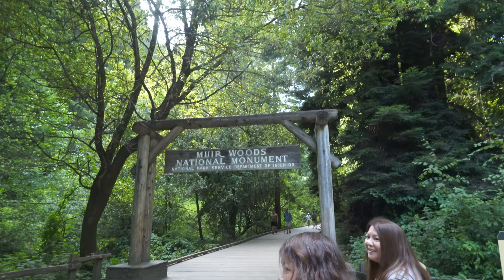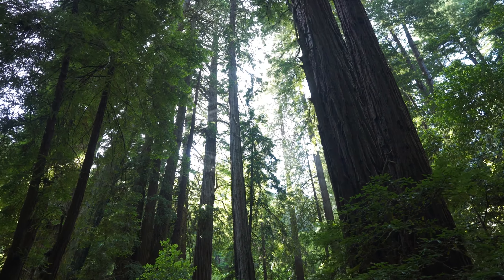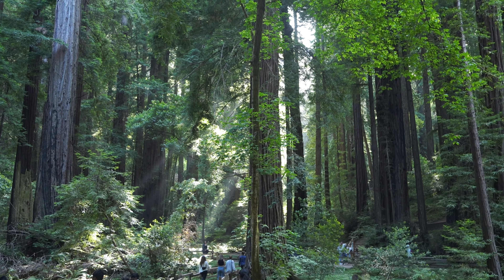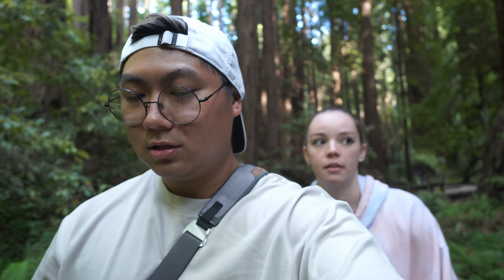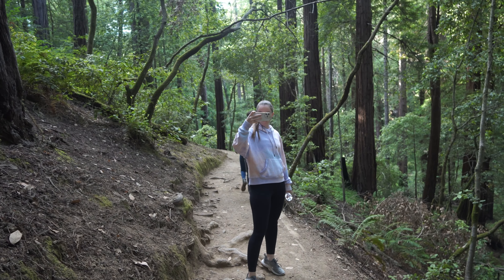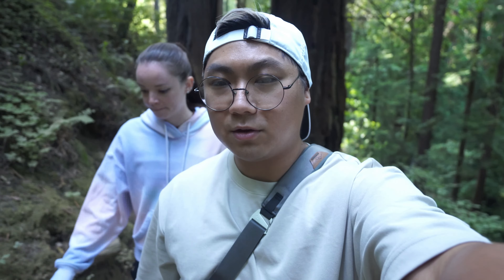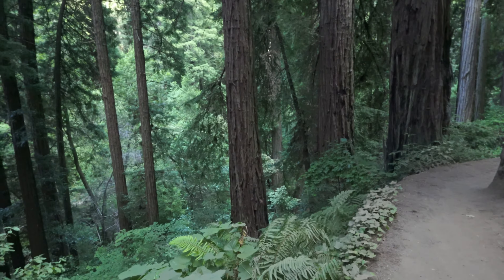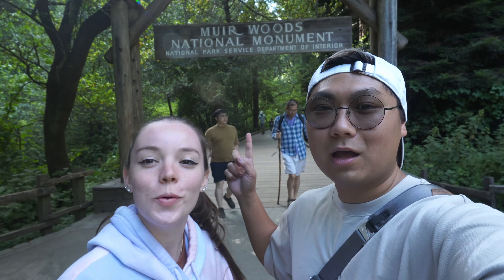Pro Tip Visiting National Parks | MASSIVE Redwood Trees at Muir Woods National Monument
Time Stamps:
00:00 - Intro
00:22 - Entering the Park
04:44 - Pro Tip Visiting National Parks
05:10 - Park Exploration
19:13 - Gift Shop
20:19 - Closing